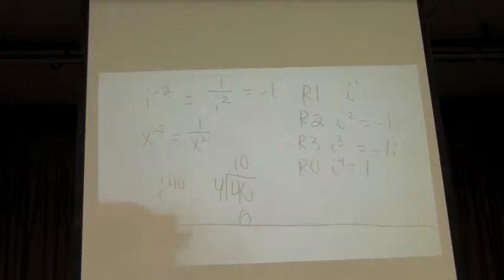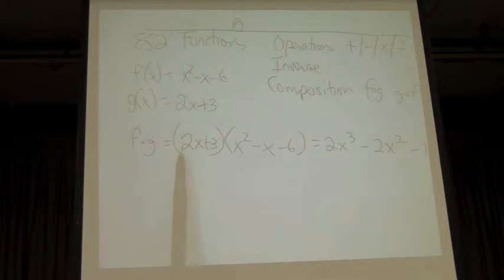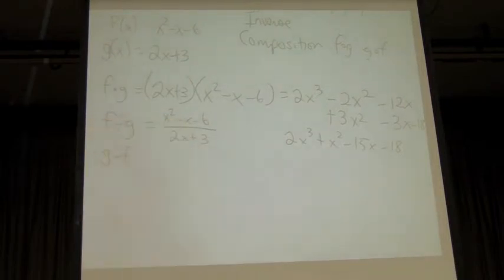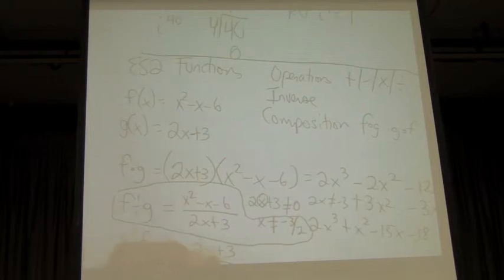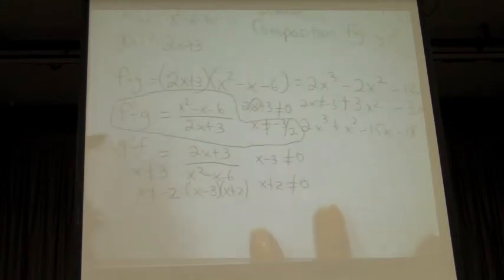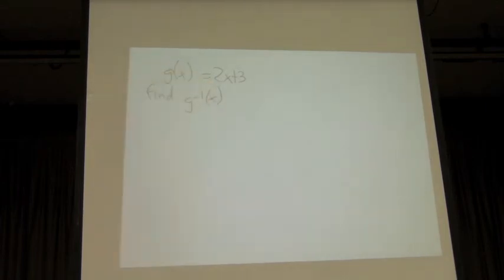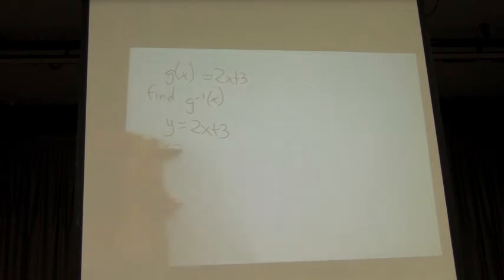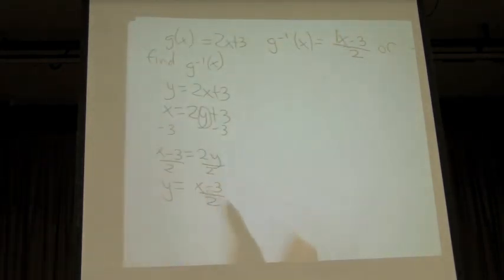Algebra II-ES#2-Functions (Part 1)